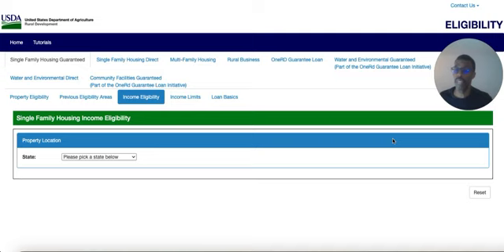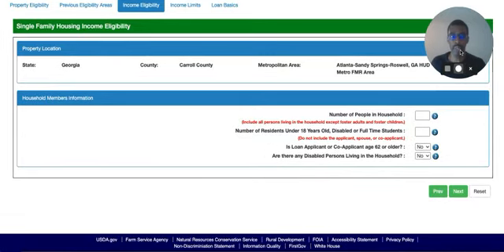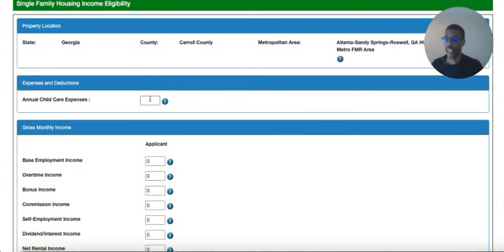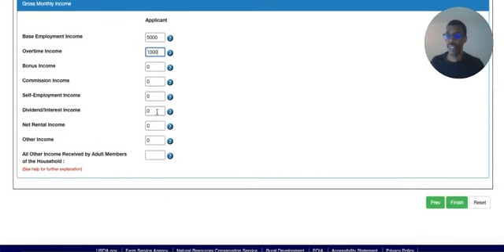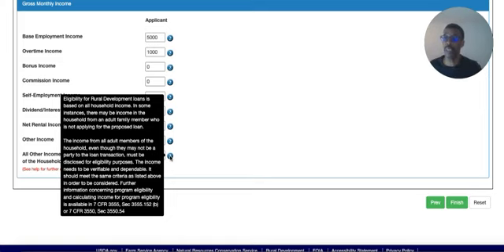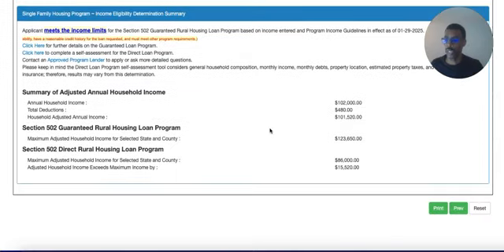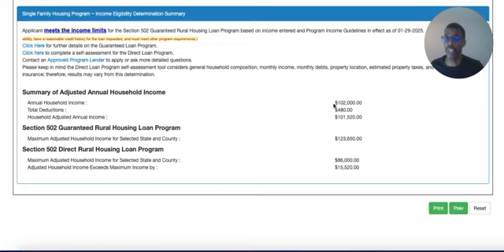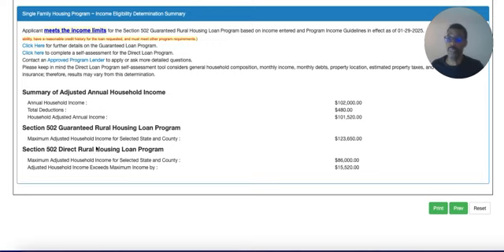USDA Loan Income Limits EXPLAINED! Are You Making Too Much or Just Enough?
RESOURCES:

Apple - ( Link )

Samuel Awosolu (Senior Mortgage Loan Officer)
NMLS# 2093464